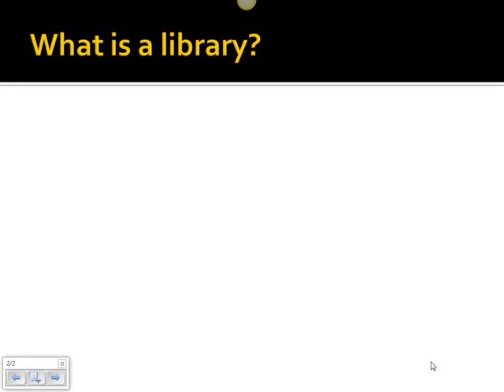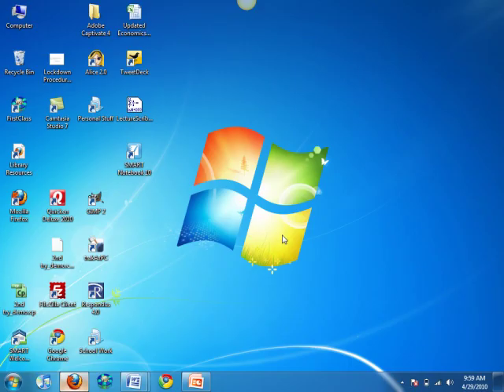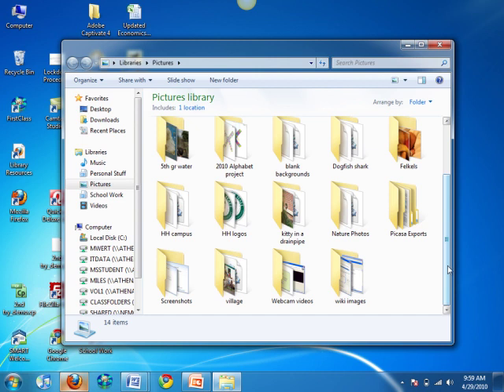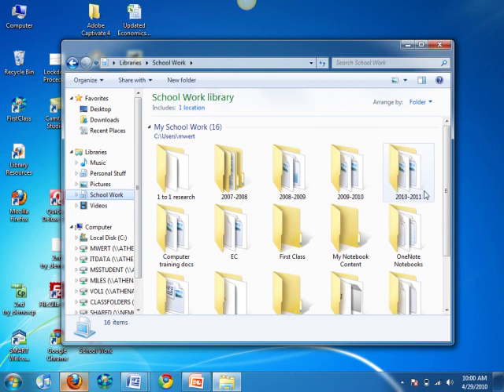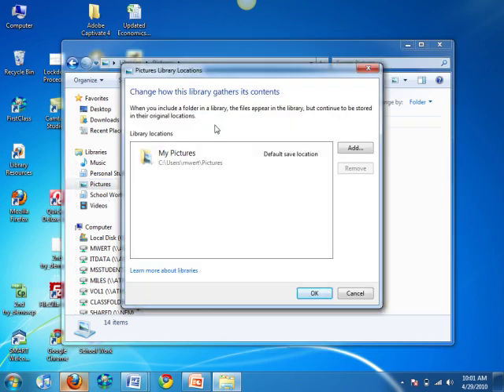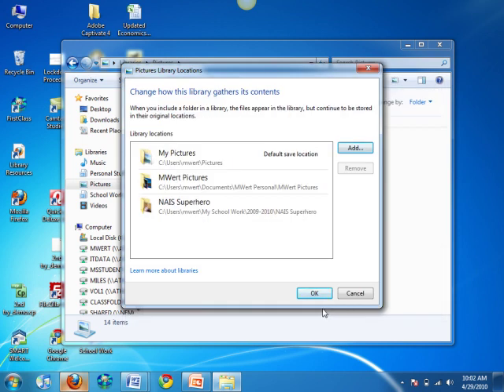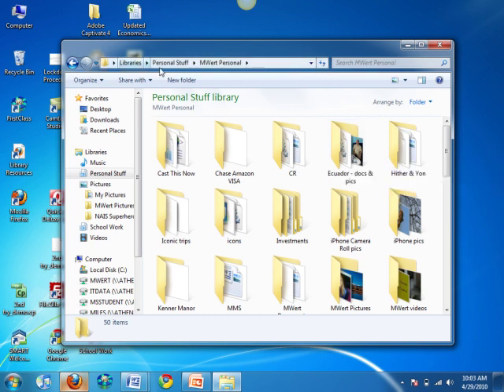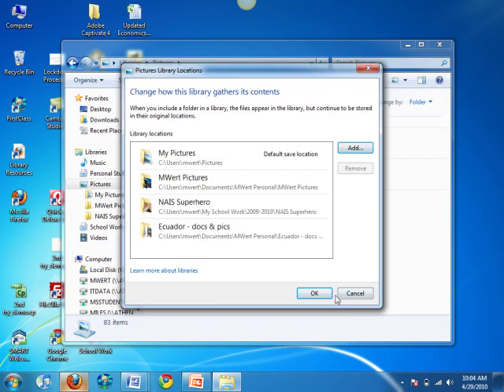Leveraging "Libraries" in W7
Windows 7 introduces a new way to organize files and folders, using Libraries.  This tutorial attempts to explain what libraries are and how they work.